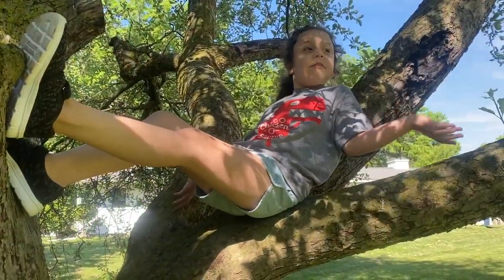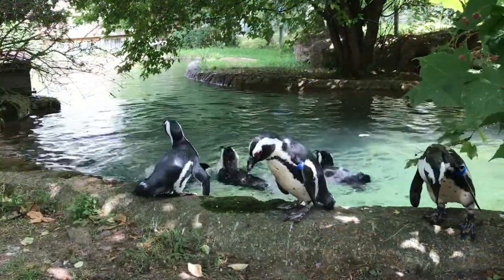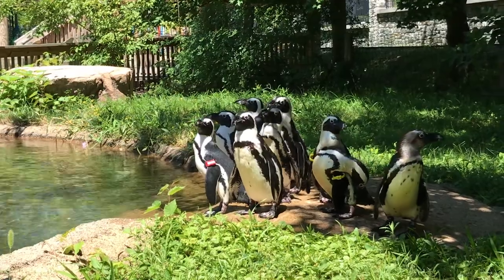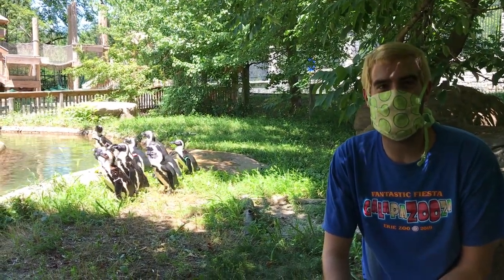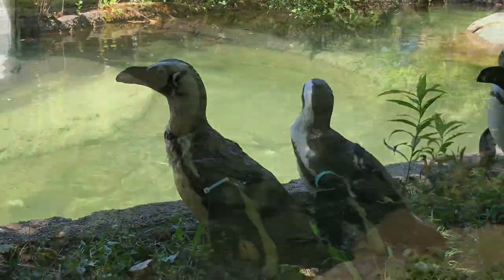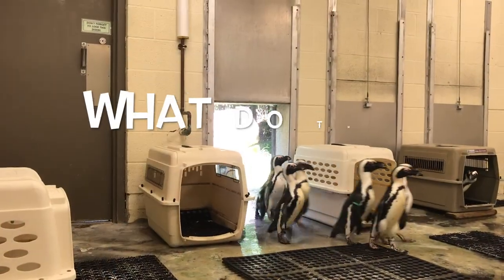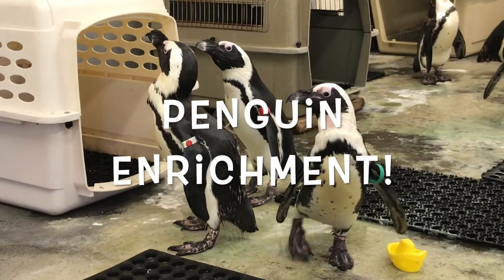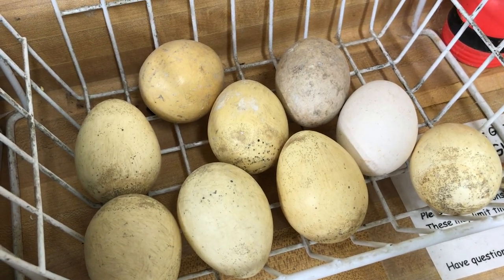What's Moo at the Zoo? - African Black Footed Penguins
This week we're meeting the African Black Footed Penguins!